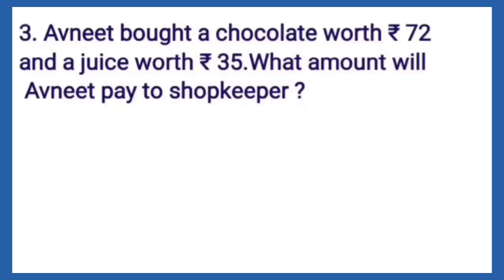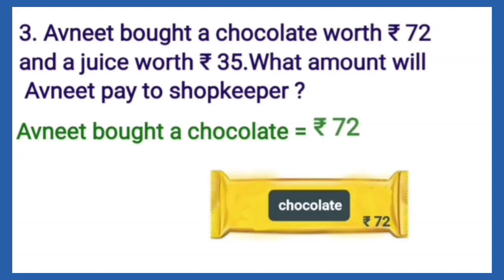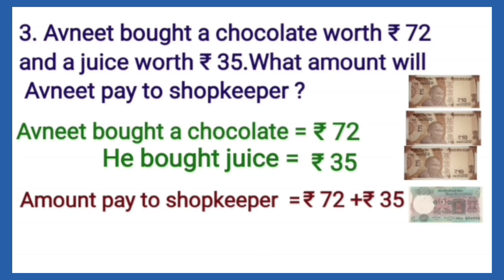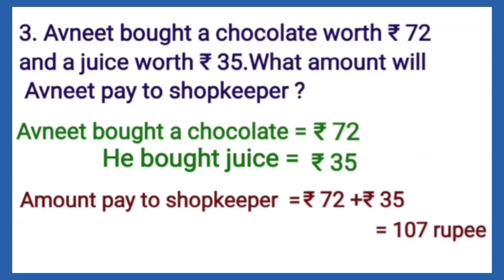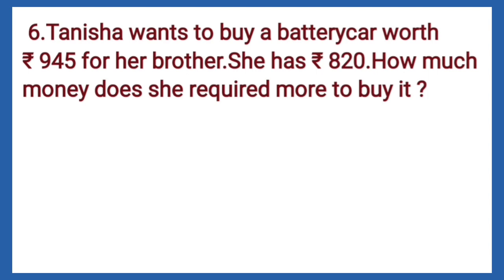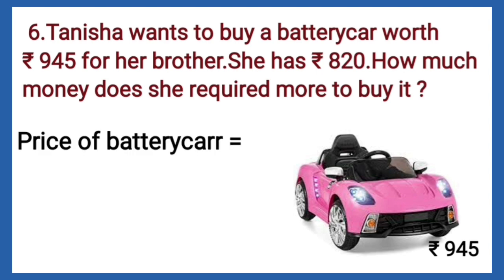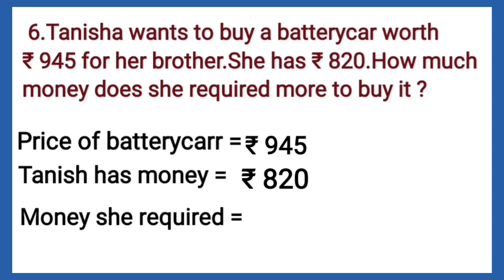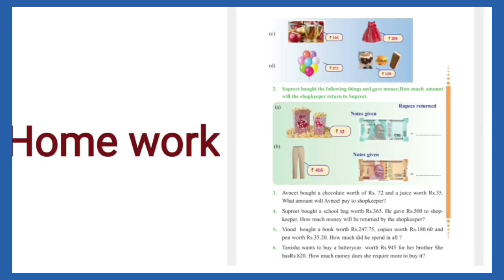Learn how to solve statement sums based on addition and subtraction of money in English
Maths World
Chapter : 4
Money (Currency)
Exercise : 4.3

Learn how to solve statement sums  based on addition and subtraction of money.